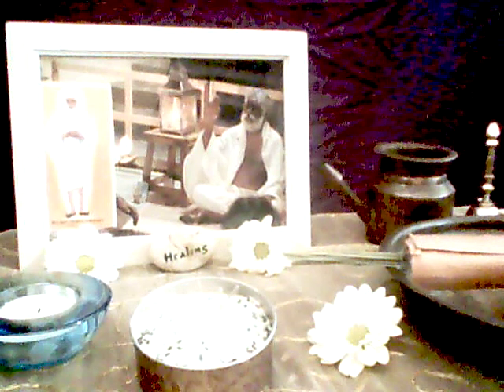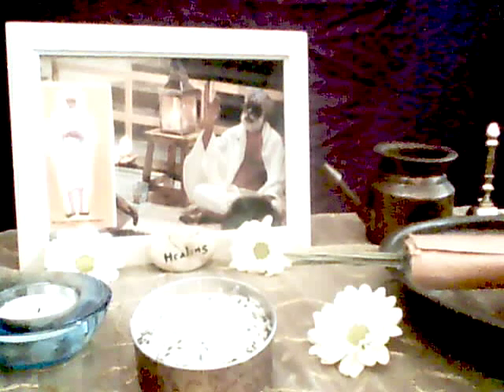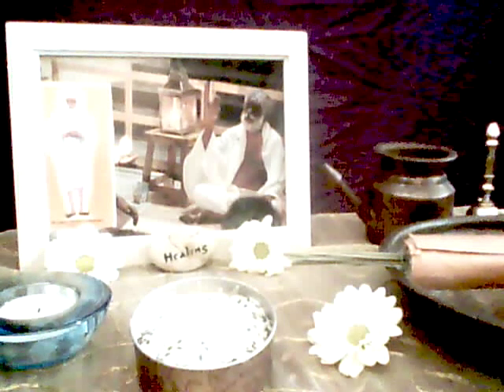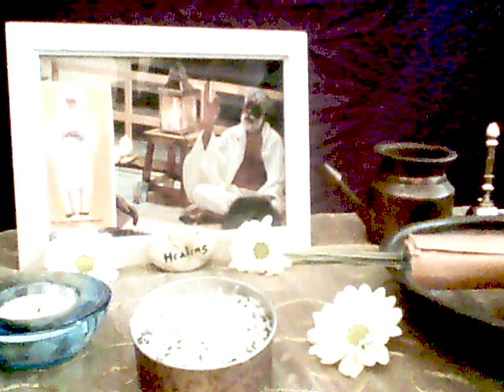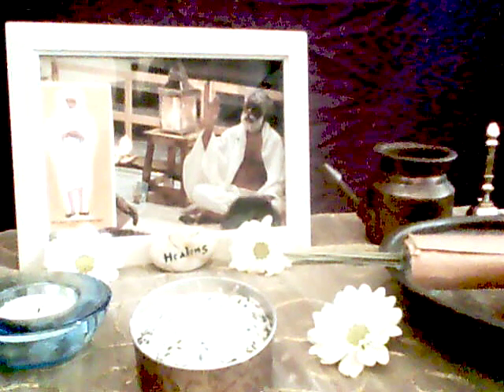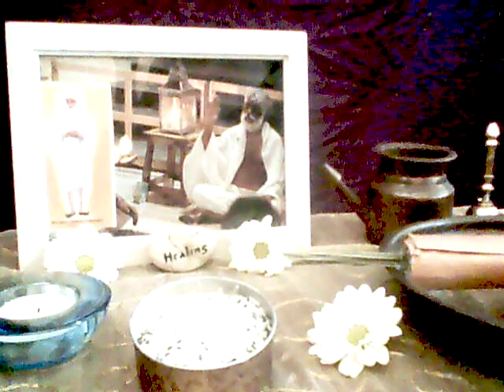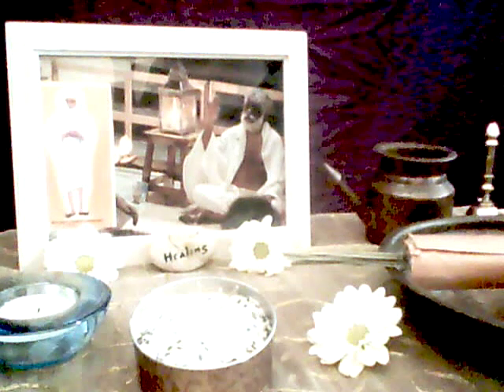Part 1 ~ Tarpanam ~ Information About the Ritual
Tarpanam Ritual ~ Information.  Please listen to Part 1 before going on to Part 2.  This video gives you valuable information that will help you to when you do the actual Tarpanam ritual.

Namaste